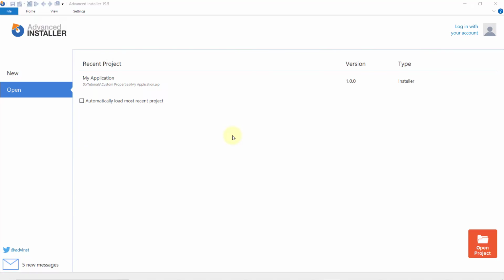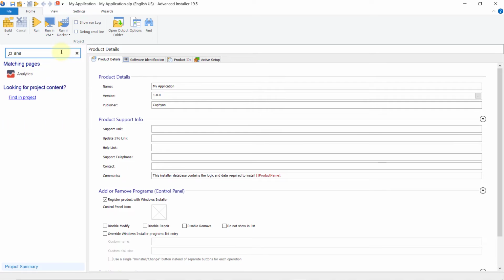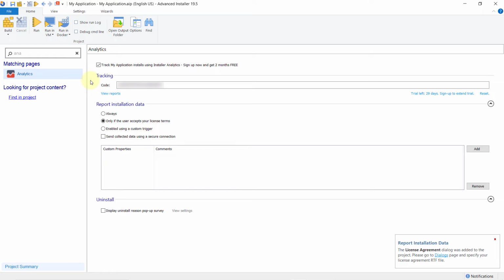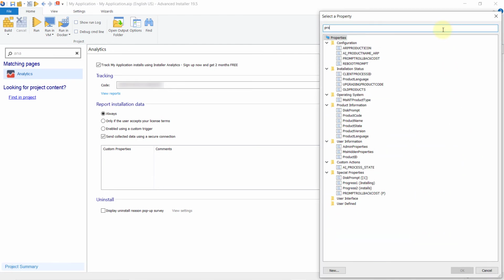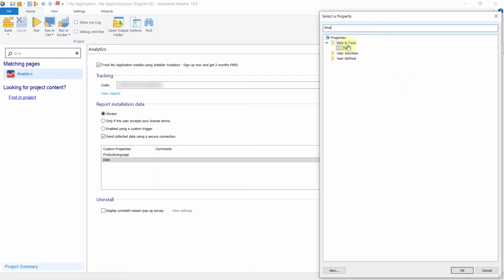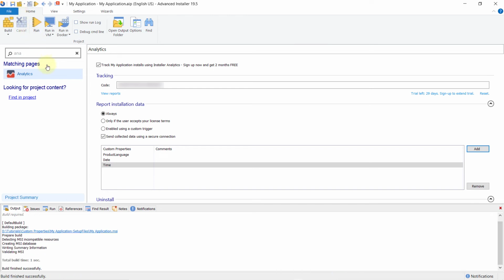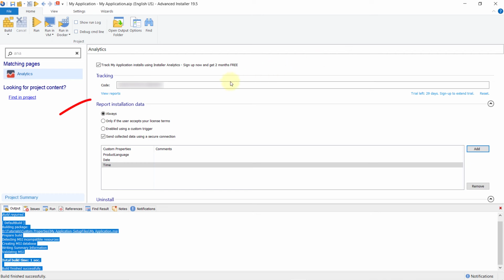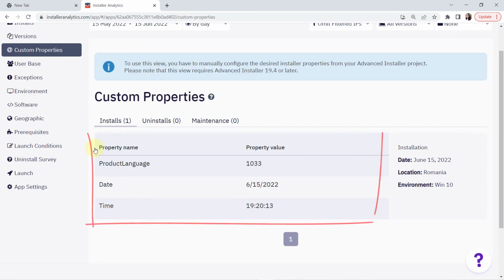How to Track ANY Desktop Installation Property with Installer Analytics | New Feature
The most recent release of Installer Analytics includes a feature known as Custom Properties.

This feature gives you the ability to track any product information you need by utilizing the Windows Installer properties that you define to track within your setup package.

In your Advanced Installer project, you can define any property for tracking, regardless of whether it is public or private.

It can be set by the user or automatically from a custom action.ion when an update is available when the application is launched.

▬▬▬▬▬▬  Ebooks &  Resources  📚 ▬▬▬▬▬▬